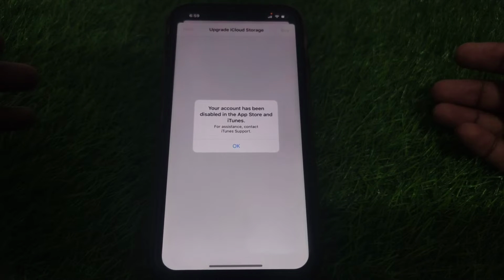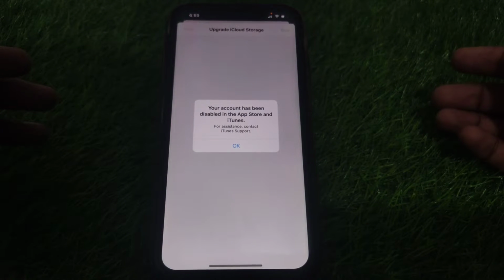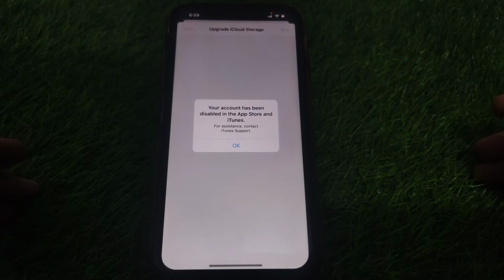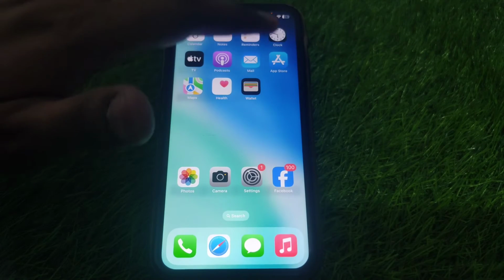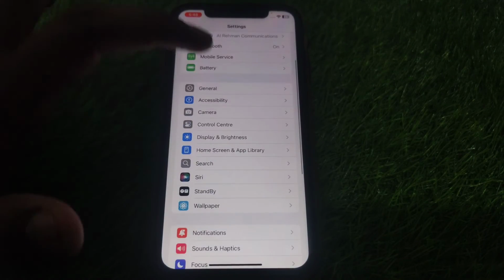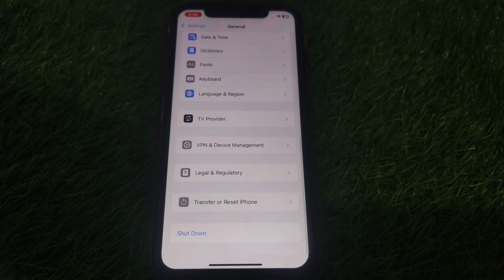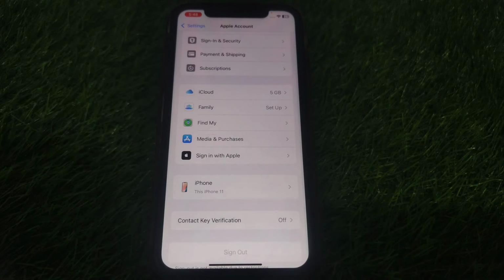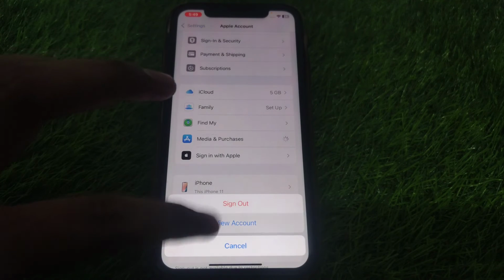How to Fix “Your Account Has Been Disabled in the App Store and iTunes” on iOS 26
Are you seeing the error message “Your account has been disabled in the App Store and iTunes” after updating to iOS 26? Don’t panic! In this video, we’ll walk you through quick and proven solutions to restore access to your Apple ID and fix the issue fast.

📱 Whether it's due to a billing issue, security concern, or Apple ID lockout—this tutorial covers everything you need to know, including:

Why this error happens in iOS 26

How to verify your Apple ID credentials

Resetting your Apple ID password

How to contact Apple Support the right way

Fixing App Store login errors

Preventing this from happening again

👉 Watch till the end for bonus tips to keep your account secure!

🔍 What You Will Discover in This Video:

The real reason why your account gets disabled

Step-by-step instructions to fix the issue

How to reset your Apple ID on iOS 26

What to do if Apple ID recovery fails

How to avoid future iTunes/App Store lockouts

When and how to contact Apple Support directly

how to fix your account has been disabled iOS 26

your account has been disabled in App Store fix

iTunes account disabled fix iOS 26

Apple ID disabled iOS 26

fix iOS 26 login error

iOS 26 App Store not working

how to enable disabled Apple ID

your Apple ID has been locked fix

contact Apple support iOS 26

iPhone can't access App Store fix

your account is disabled iTunes iOS 26

Apple ID password reset iOS 26

Apple ID not working iOS 26

iOS 26 Apple account fix

Apple ID verification failed iOS 26

App Store login issues iOS 26

fix billing issue iPhone App Store

restore App Store access iOS 26

why is my Apple ID disabled

how to fix iPhone App Store login